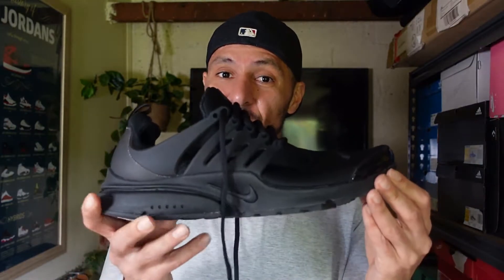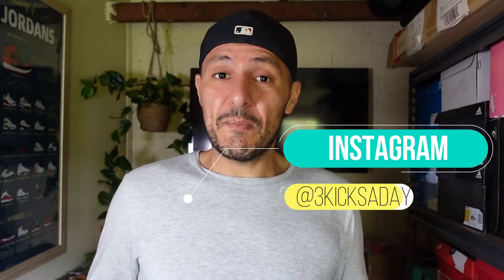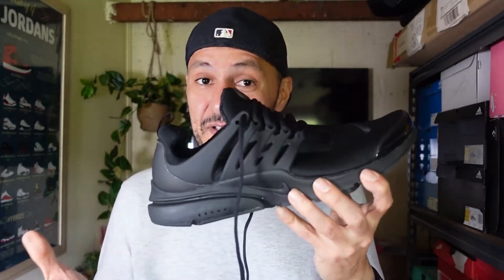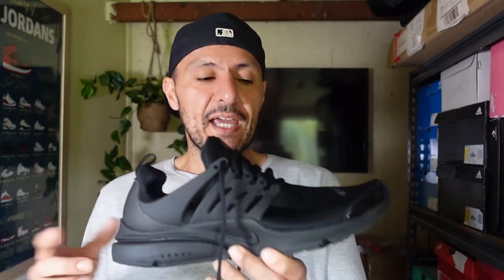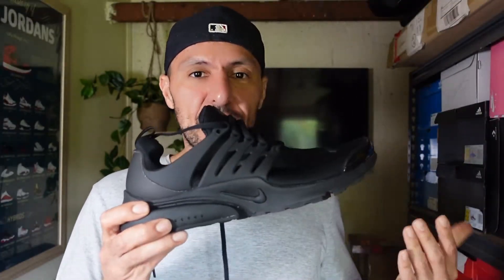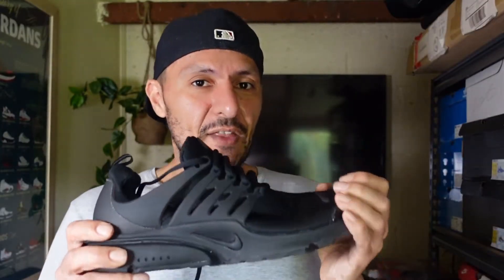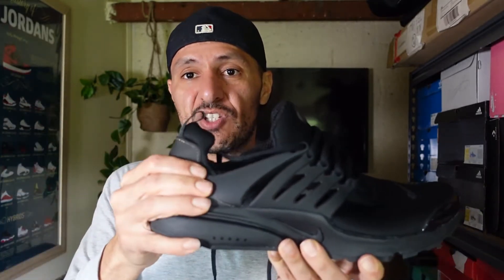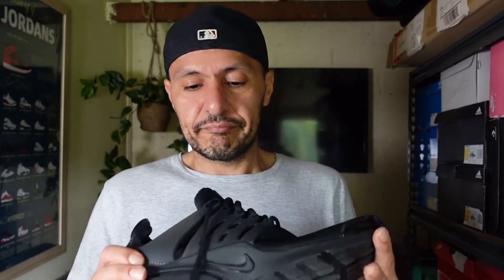Nike Air Presto 'Triple Black/ Blackout': Review and On Feet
Hey everybody!
Another day, another pair of shoe. Today, its the Nike Air Presto. What do you think?